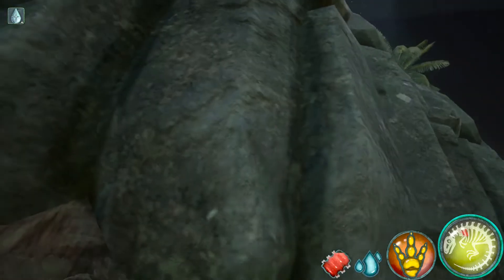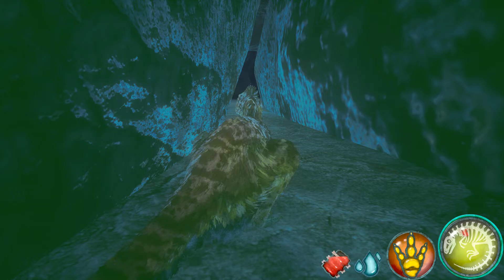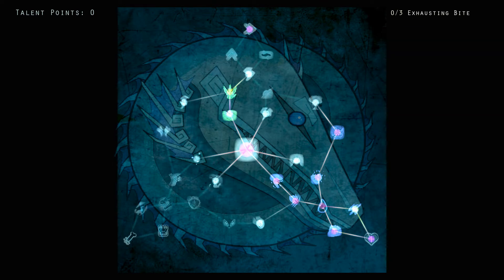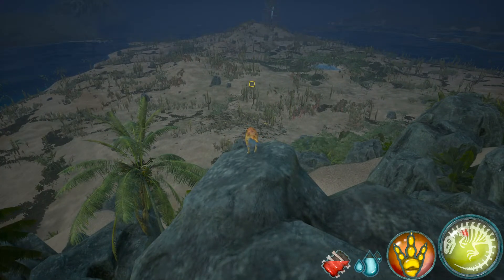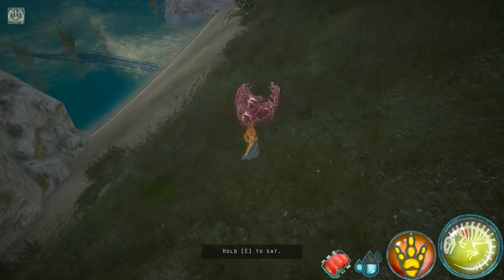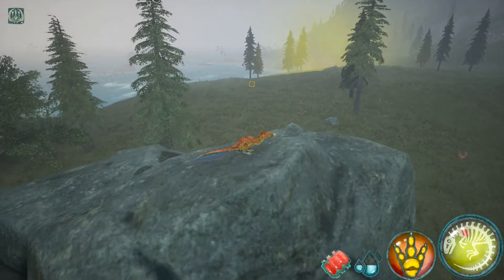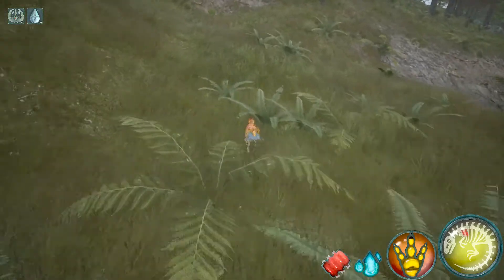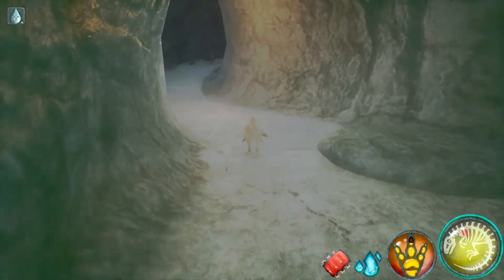BoB4E 02 - How to Grow Your Dino